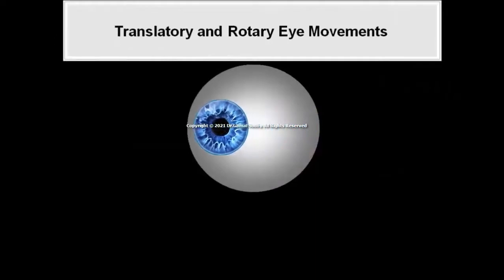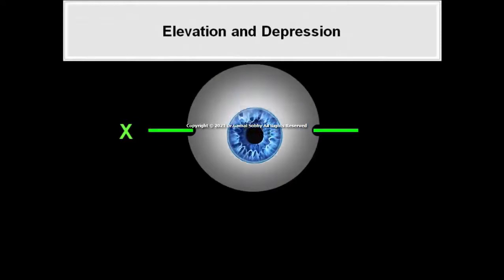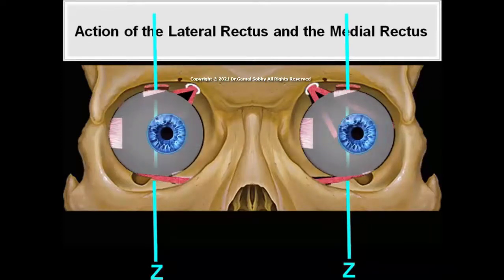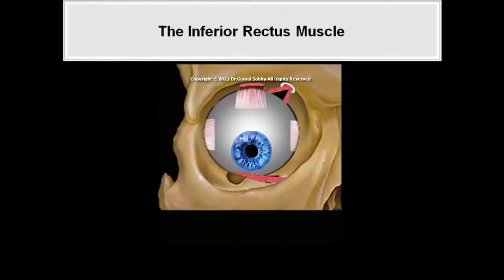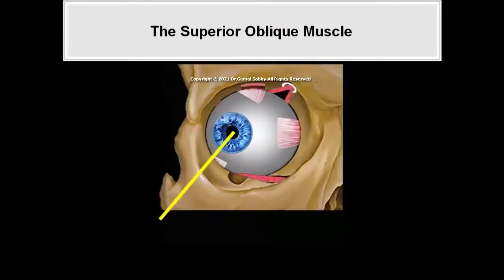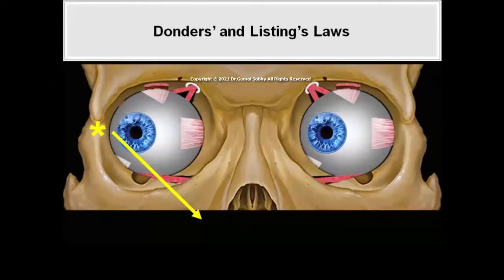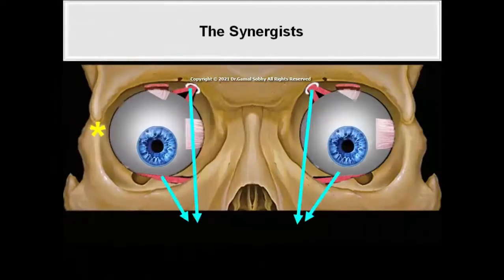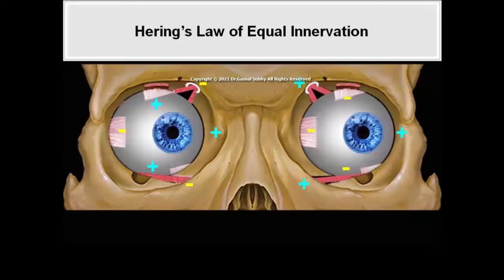4 Physiology of the Ocular Movements Animated Book Binocular Vision and Ocular Motility